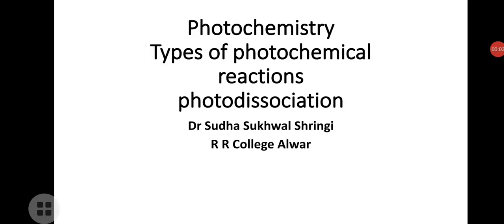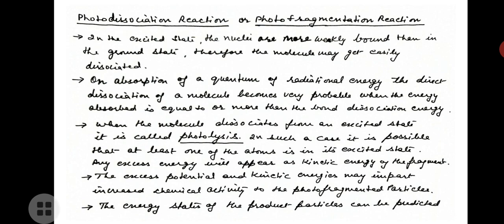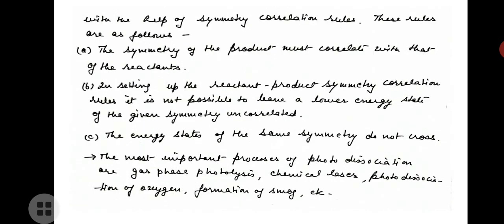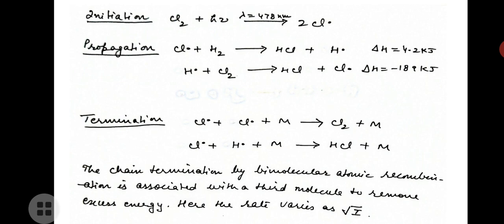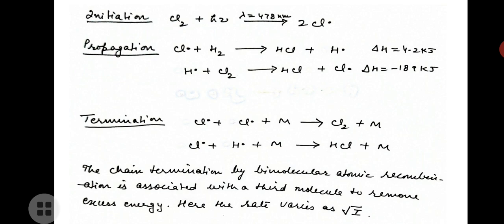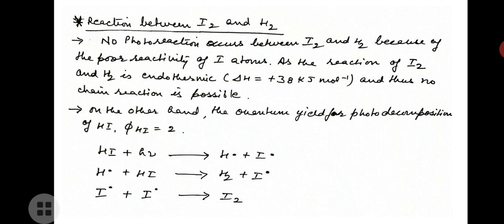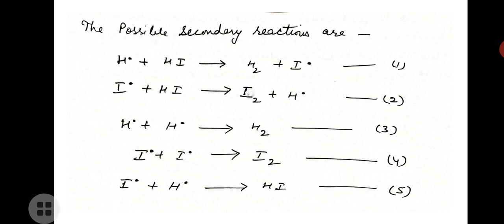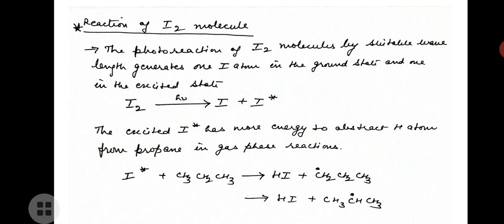Photodissociation by Dr Sudha Sukhwal Shringi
Types of photochemical reactions photodissociation reaction